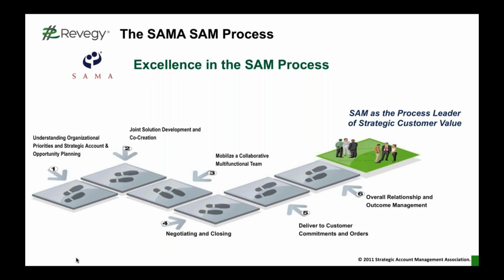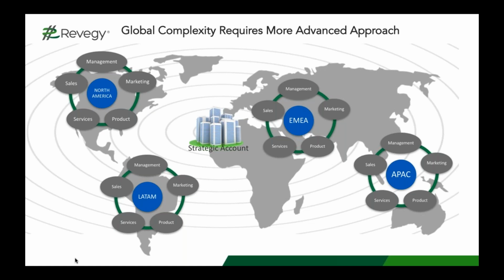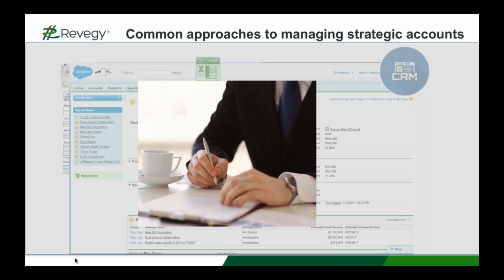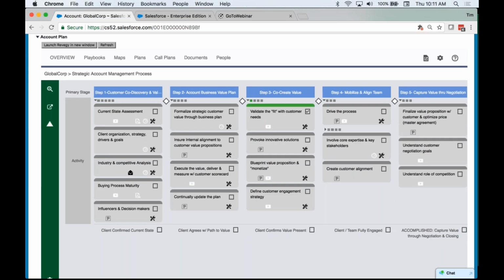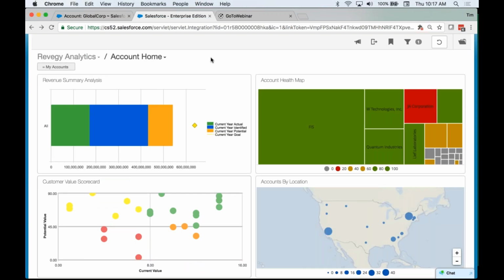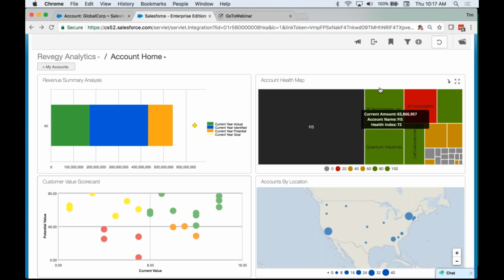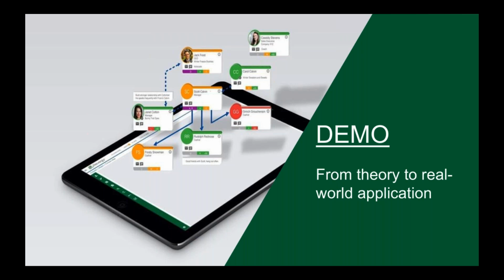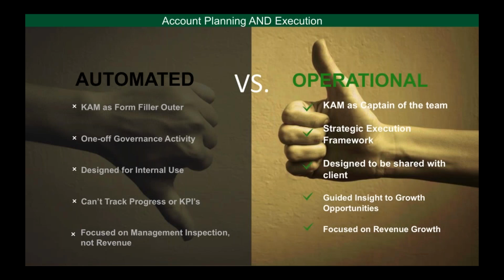Webinar: SAMA Blueprint Brought to Life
See SAMA's 7-step strategic account management process animated with visuals and technology that help operationalize best practices and drive consistent execution across teams.